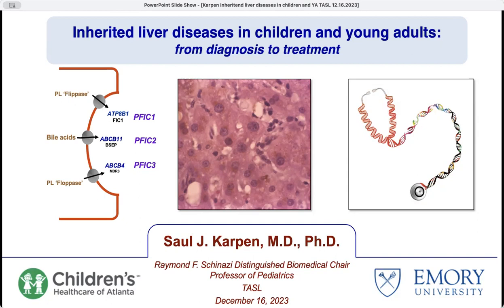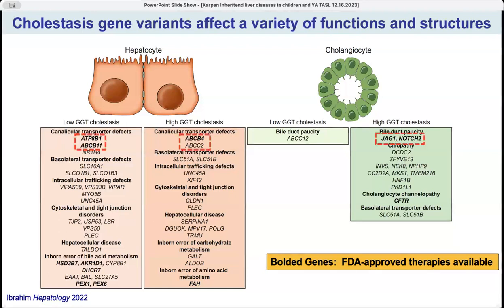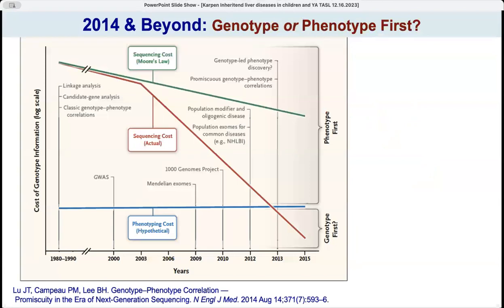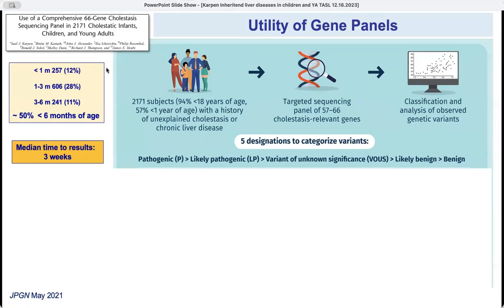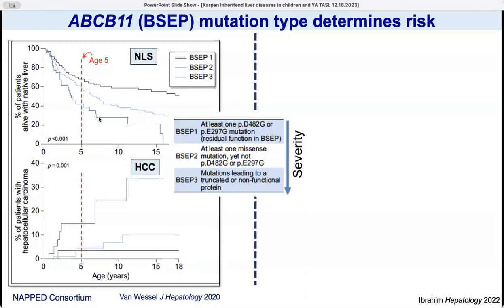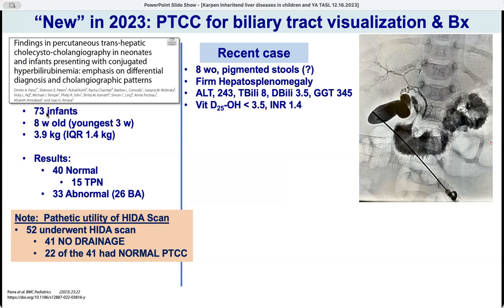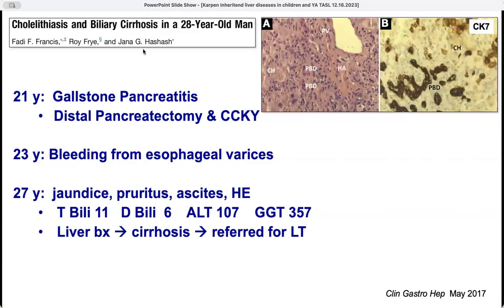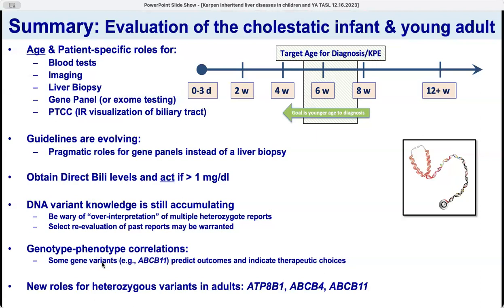The 3rd TASL-AALSD Joint Symposium: Decoding the idiopathic liver diseases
Lecture
Inherited liver diseases in children and young adults- from diagnosis to treatment
by Saul J. Karpen
Dec 16, 2023 15:45